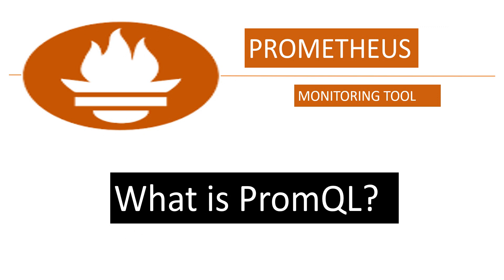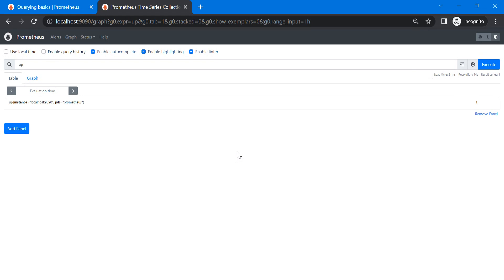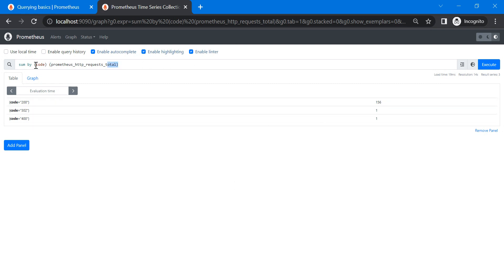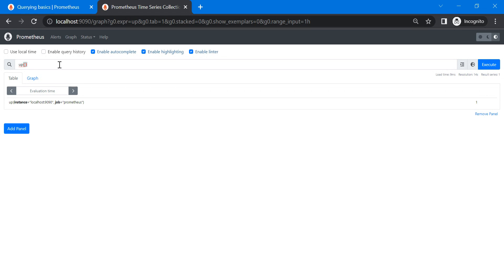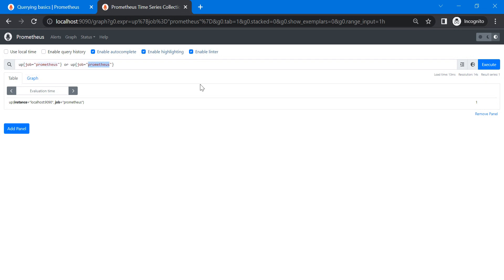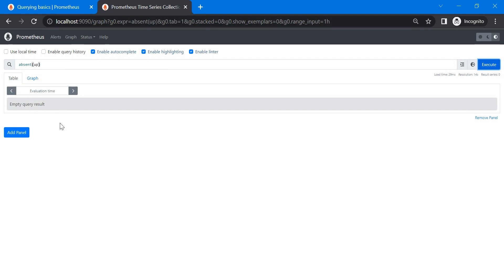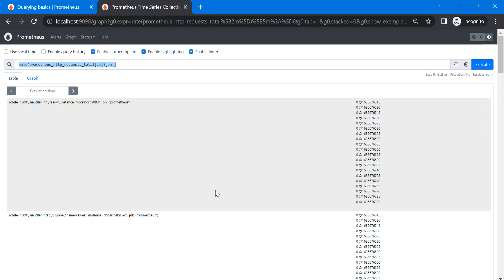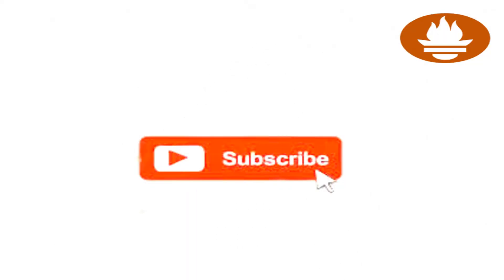What is PromQL? | Prometheus Query Language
What is PromQL? | Prometheus Query Language! Prometheus provides a functional query language called PromQL Prometheus Query Language that lets the user select and aggregate time series data in real time. The result of an expression can either be shown as a graph, viewed as tabular data in Prometheus's expression browser, or consumed by external systems via the HTTP API.

Chapters:
00:00:00 What is PromQL?
00:00:48 Prometheus Expression Browser
00:02:23 Expression language data types
00:03:47 First Demo of prometheus_http_requests_total
00:07:43 Rates of increase for counters  rate function in details
00:09:35 sum or sum by function
00:12:35 time in promql
00:14:18 Subqueries
00:16:23 End and Subscribe

What is PromQL
what is promql
How PromQL works